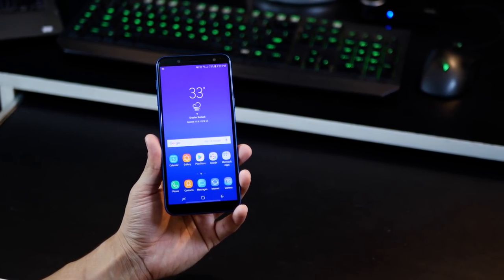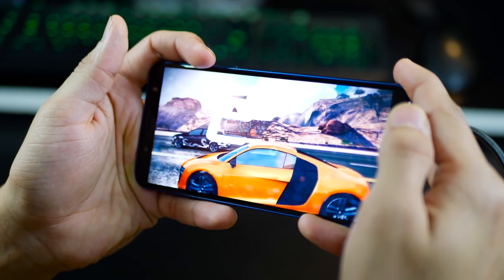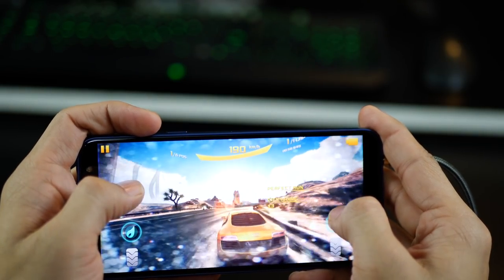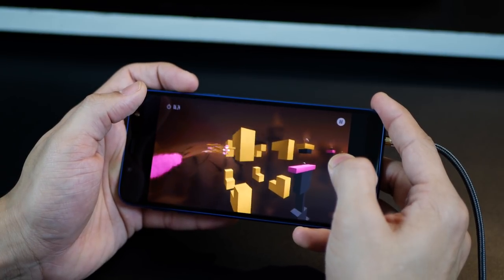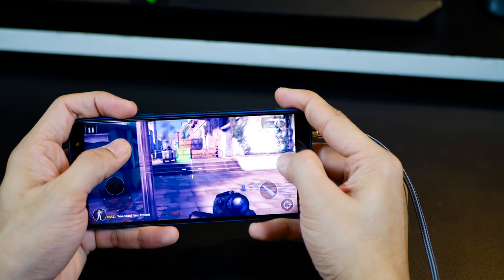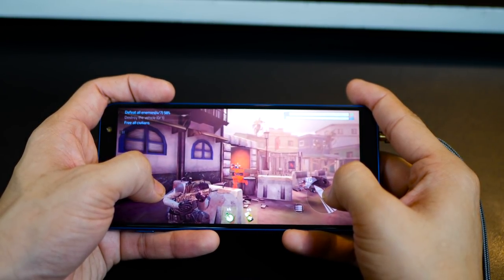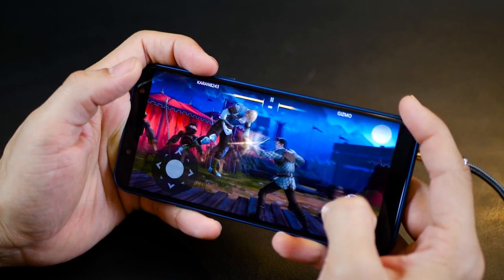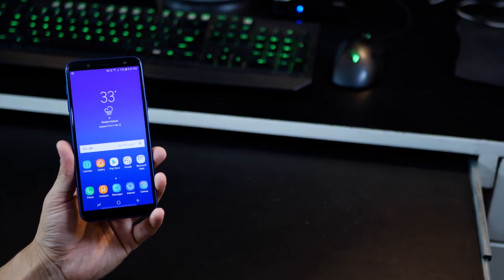Samsung Galaxy On6 Gaming Performance and Specs (2018)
Gaming Performance of Galaxy On6 (2018)

Samsung Galaxy On6 Hardware Specifications:

OS: Android 8.0.0 Oreo
Processor: Samsung exynos 7870 1.6 GHz Octa-core
External memory: Yes, microSD up to 256 GB
RAM: 4 GB
Memory: 64GB
Battery: 3,000 non-removable
Display: 5.6 inches, Super AMOLED
Screen resolution: 720 x 1480 pixels
Bluetooth: Yes, v4.0
Body design: Unibody, polycarbonate
Charging port: microUSB 2.0
Game Launcher: Yes

HD Games Played

Asphalt 8
Modern Combat 5
Chameleon Run
Coverfire
Shadow Fight 3

Galaxy On 6 Performance

Powered by Samsung’s exynos 7870 which is at best a decent performer and comes with 4 GB RAM which is alright. The Antutu benchmark scores are really not high and is a mediocre 63,000. The Redmi Note 5 gives 76000, the Honor 7x gives 89000 and the Asus Zenfone Max Pro gives 114,000 in Antutu benchmark scores - all these devices are actually cheaper than the On 6 and yet give better performance scores. So it’s really something to think about if performance is something that drives your buying decision.

The On 6 is not a slow device or it does not lag. But it’s not blazing fast and that’s alright because you’re not paying a lot of money.

Galaxy On 6 Gaming

Games mostly run smoothly. Tried playing chameleon run, modern combat 5 and asphalt 8. Asphalt 8 ran very smoothly with sharp graphics.

Chameleon run gave some lag issues as the game is pretty intensive.

Modern combat 5 ran smoothly, however, lack of 1080p display makes graphics look not so great.